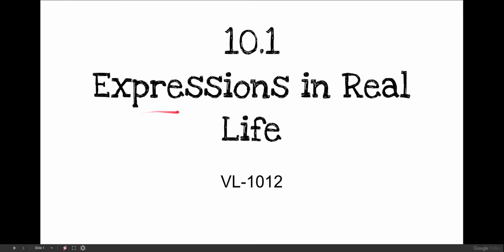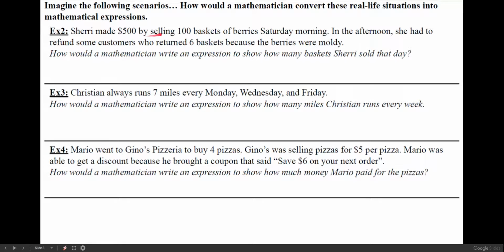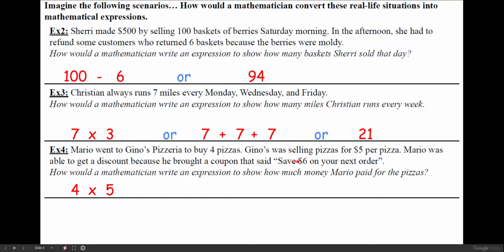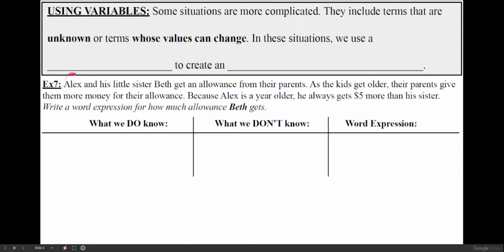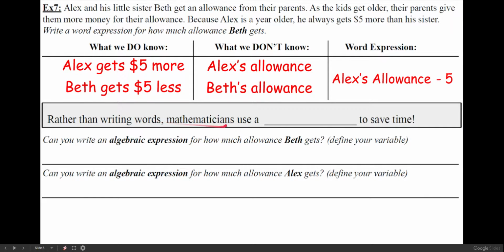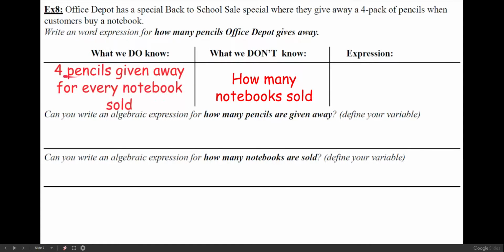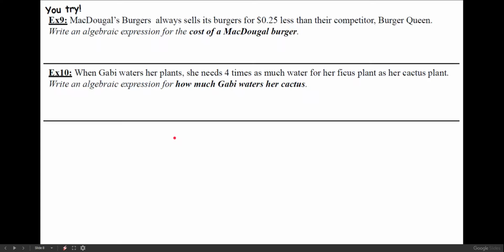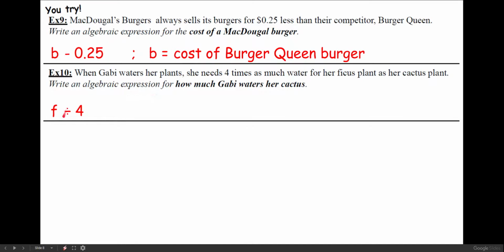M6 - 10.1 NOTES Expressions in Real Life (VL-1012)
0:00 Intro
0:23 Example 1
1:45 Example 2
2:32 Example 3
3:08 Example 4
4:08 Simplifying Expressions
4:32 Example 5
5:03 Example 6
5:45 Using Variables
6:36 Example 7
9:22 Example 8
11:27 Example 9
12:22 Example 10